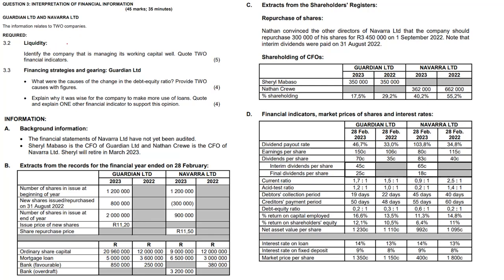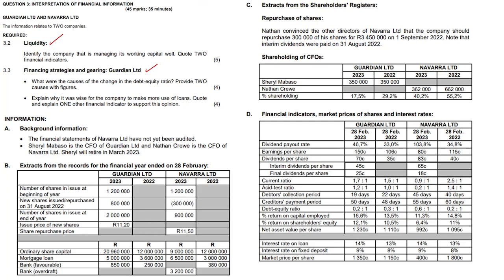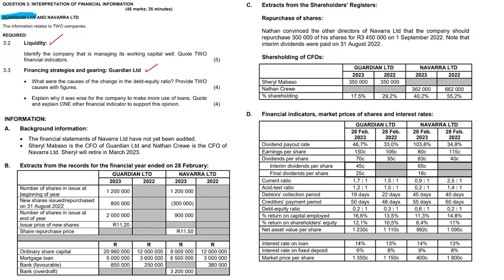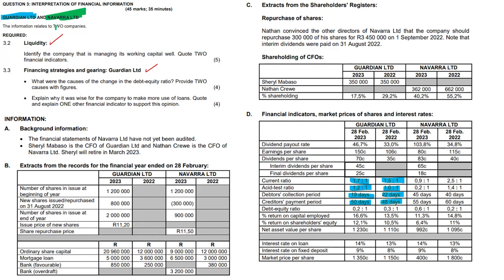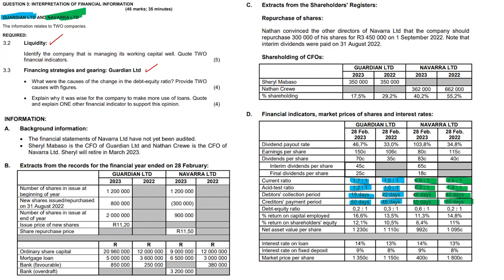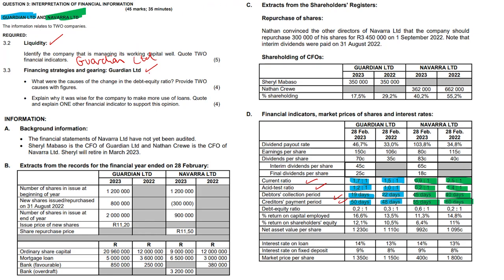Interpretation of Financial Information #6 | Grade 12 Accounting